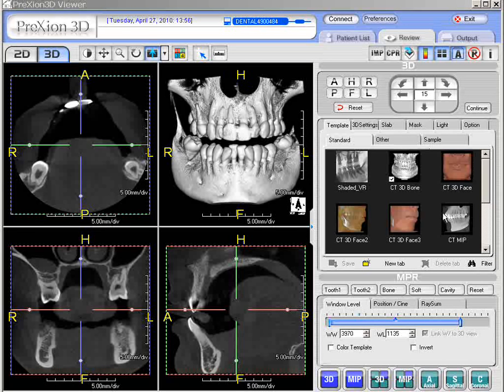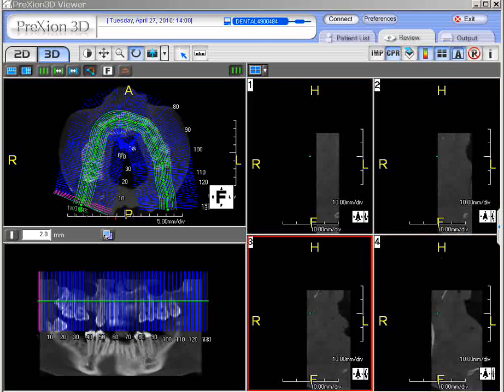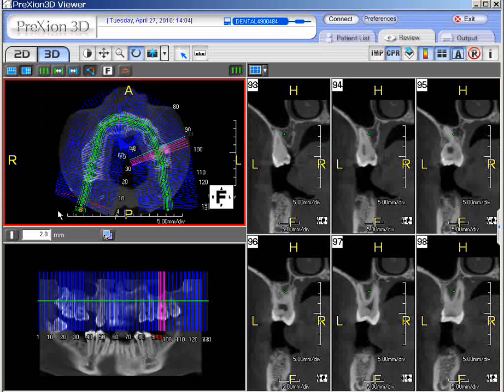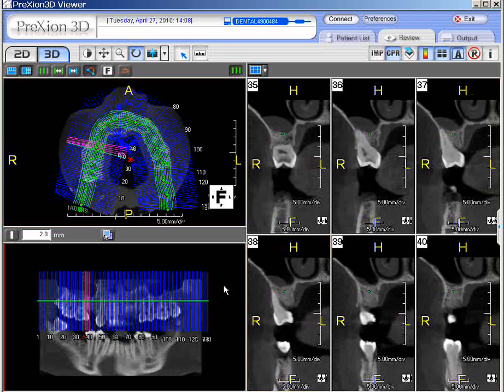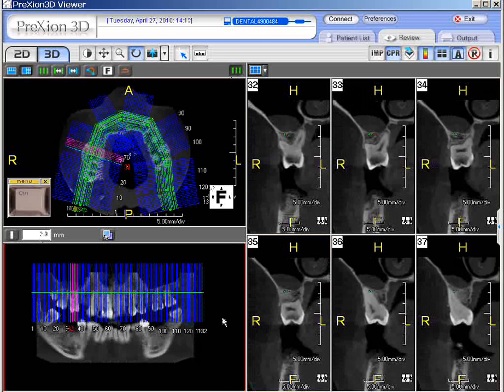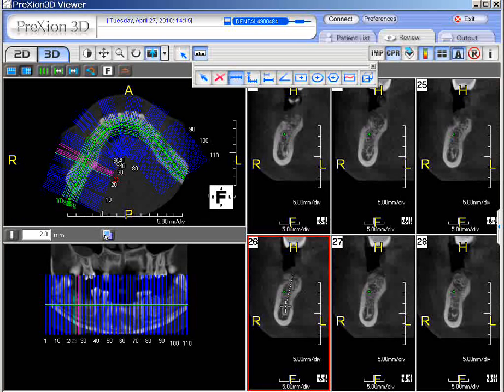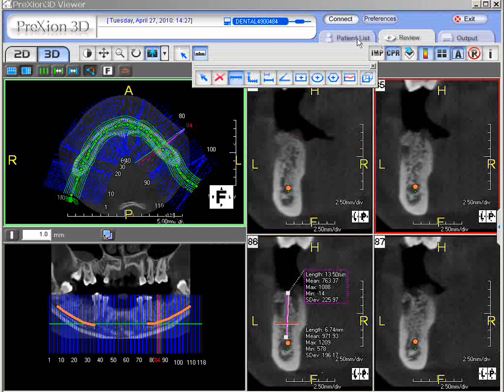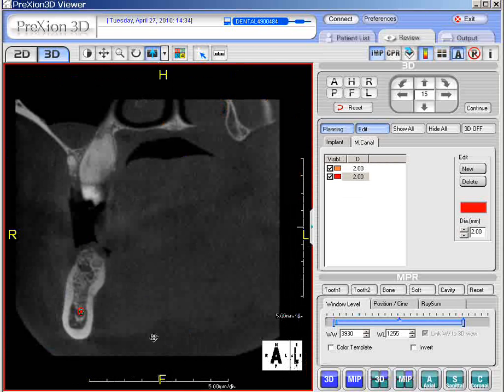CPR Functions and Applications